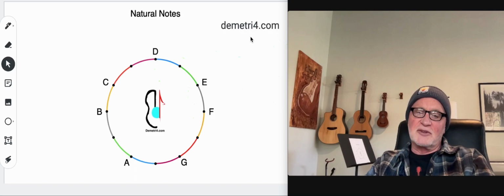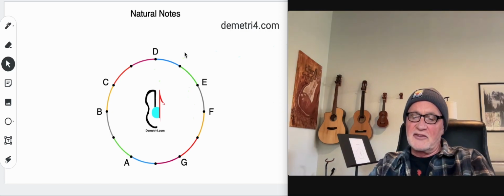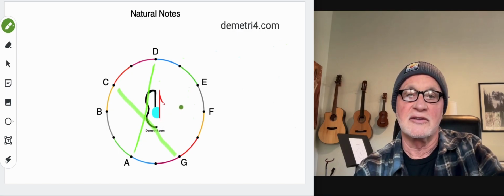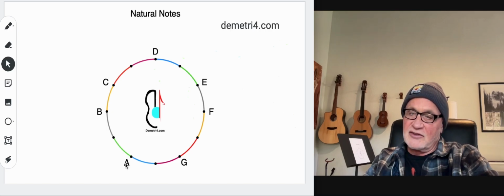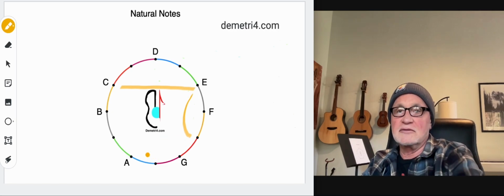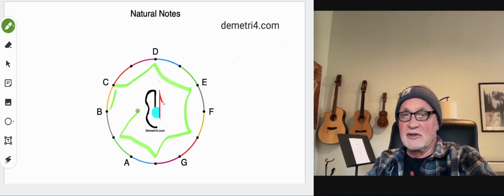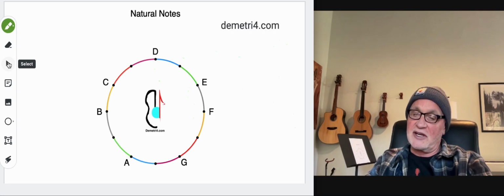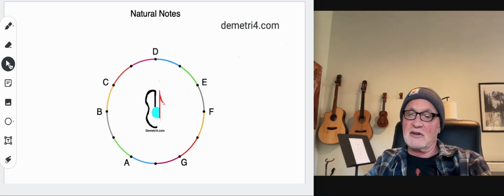Blog #8 Intervals 5th, 6th, 7th, and 8th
0:00 Intro
3:31 5th interval
5:09 interval quality illustration
9:11 6th interval
11:23 interval quality illustration
13:44 -7th intervals
15:21 interval quality illustration
18:29 -8th intervals (octave)
19:54 interval quality illustration

Today, let's continue to look at intervals. I will take you through the process step-by-step. Using the Demi-Circle of Music will make this easy to see and understand. Let's get started.
You can find this blog series on my For a limited time, I am offering free Zoom classes so you can try out all of the features of my online class.
For information about private lessons and questions, please visit me